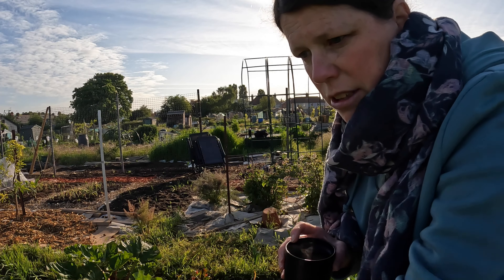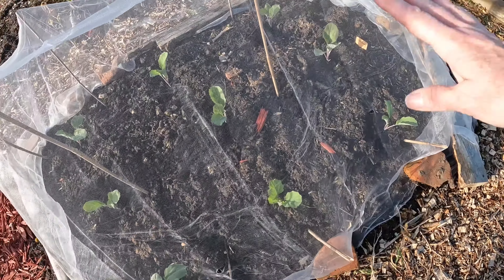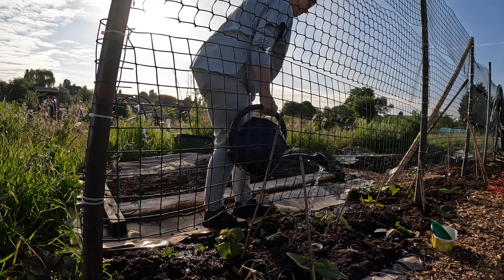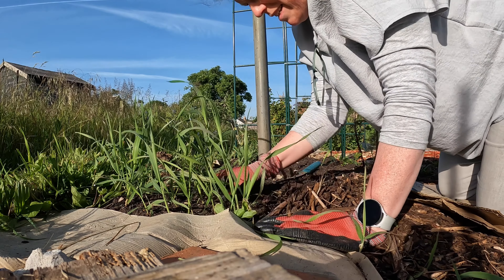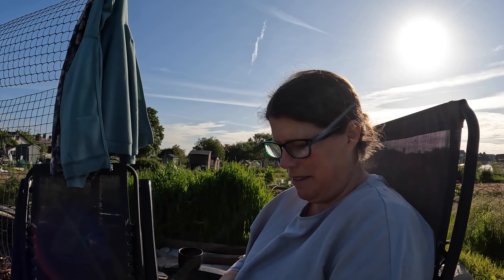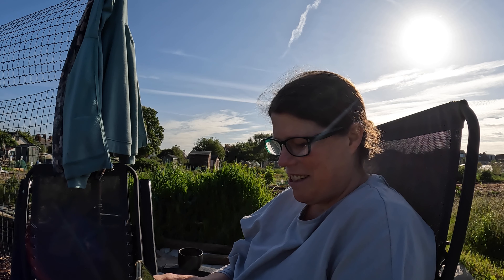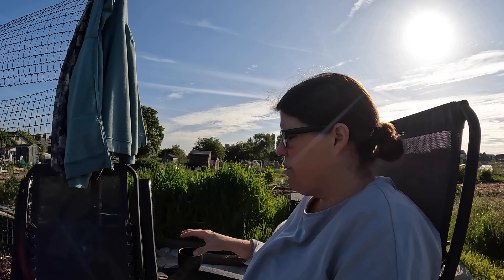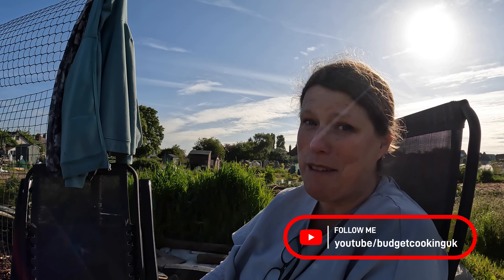visited by my feathery friend today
What a glorious morning to be visited by a feathery friend, my territorial Robin comes to say hello again and luckily I managed to film him this time.  A few jobs were done amidst the excitement of Robin's visit and my rapidly favourite time: Coffee and Comments.

Kerry :D